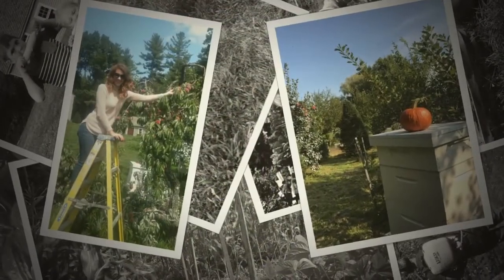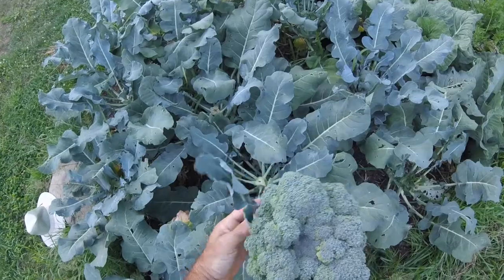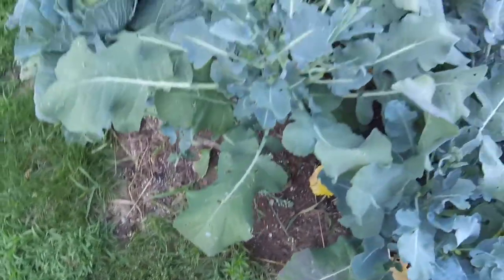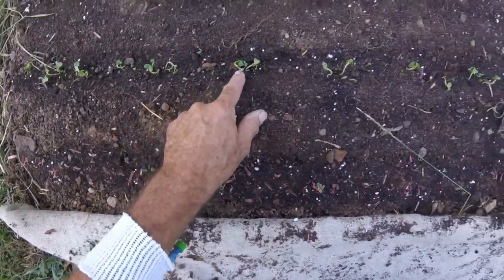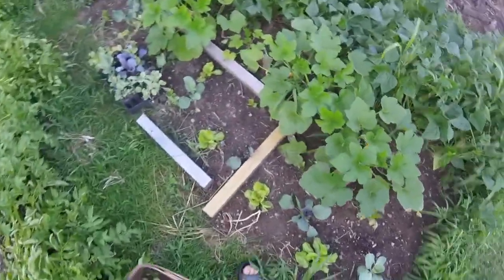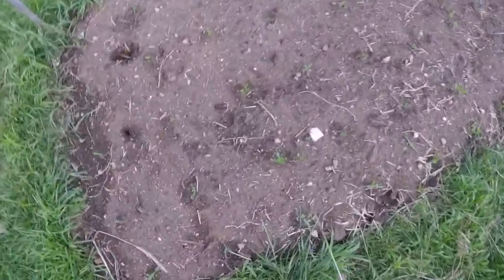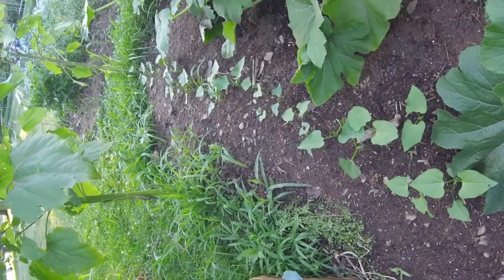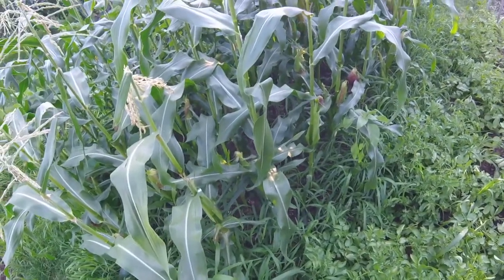Late July Garden Overview - Simply Garden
It is time once again to check out the progress of the garden in late July. Huge Waltham broccoli heads ready to harvest and freeze the size of my head! Carrots, beets, radishes, lettuce, fall beans, lettuce interplanting, and new bed of sweet corn. Harvest of zucchini and sweet corn makes for some yummy eating.